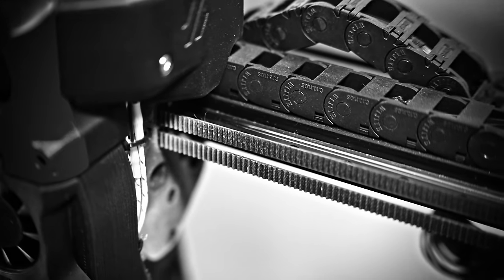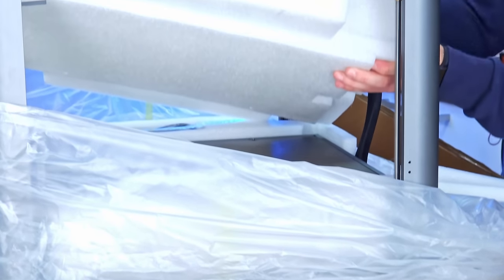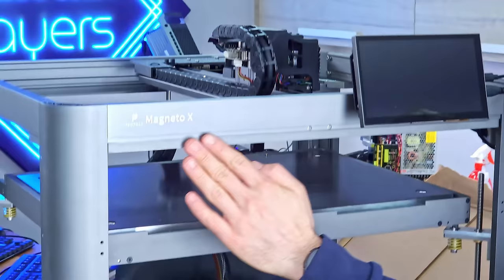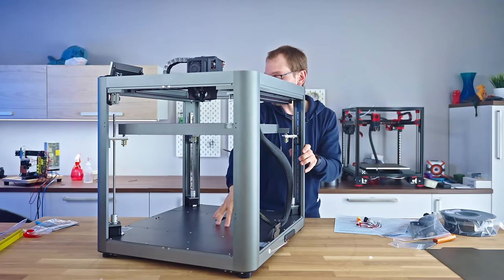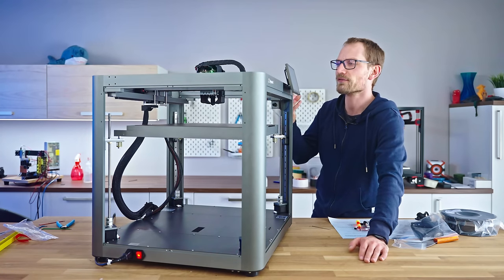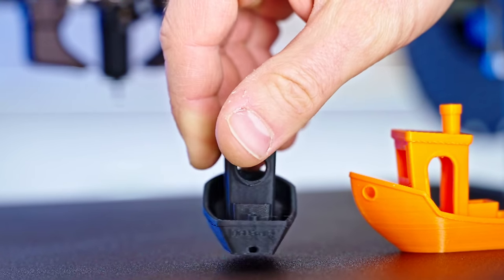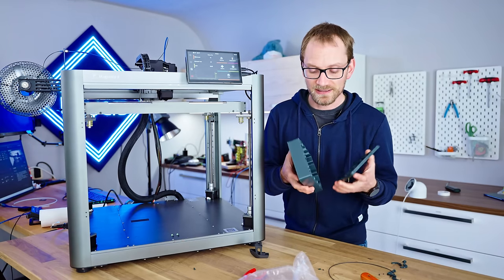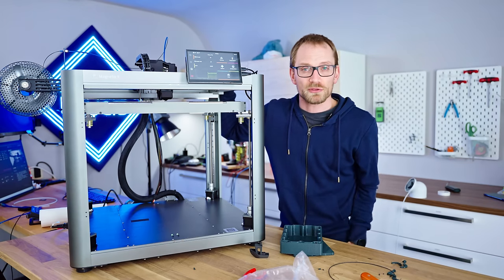The 3D printer with no belts: The Peopoly Magneto X uses closed-loop linear motors!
JLC3DP online 3D printing starts at $0.3, CNC machining starts at $8, up to $60 coupons
The Peopoly Magneto X foregoes stepper motors, pulleys and belt and goes straight to closed-loop linear motors embedded into the X and Y linear axes - that's top-tier technology. But did they actually manage to build a worthwhile 3D printer around the tech?

Timestamps:
0:00 Intro
0:49 Sponsor: JLC3DP
1:50 Unboxing
7:39 Linear Motor reveal
9:50 High voltage safety considerations
11:15 Electronics
13:50 First power up
15:34 Hardware fix: Thrust bearing
17:28 First print start: 28 minute Benchy
19:50 Slicer
21:48 Custom print
22:15 Results discussion